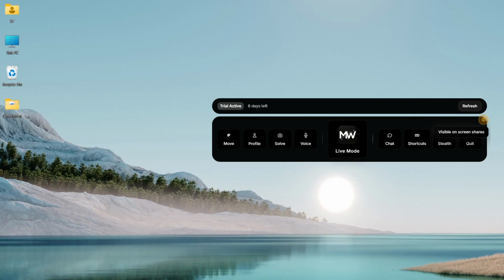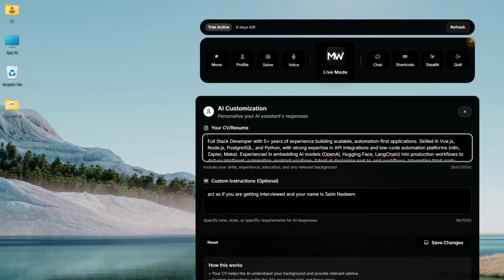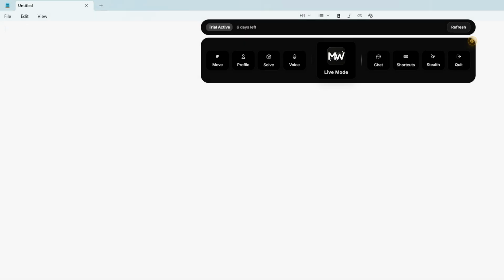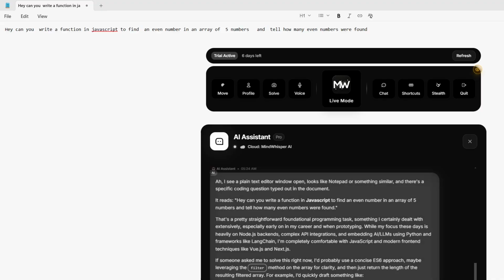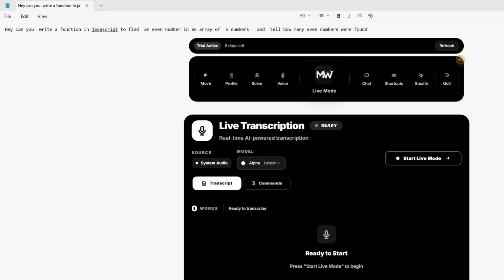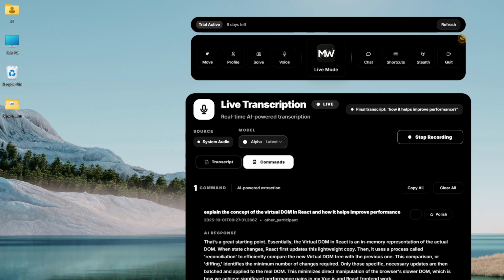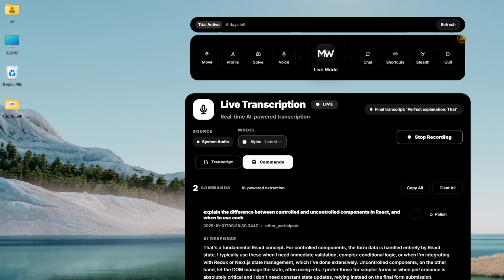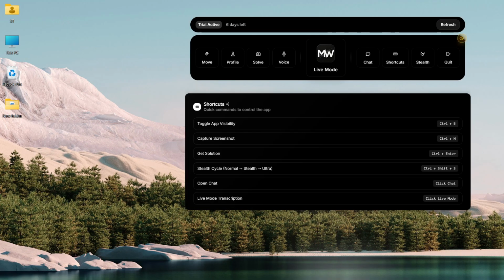Cluely & Final Round AI Alternatives? Try MindWhisper AI (Free Meeting Assistant)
Looking for the best AI note taker or AI meeting assistant in 2025?
In this video, we compare MindWhisper AI with Cluely AI and Final Round AI to show you why MindWhisper is the top free alternative.

MindWhisper AI works as a real-time transcription app, AI meeting notes generator, and free meeting assistant for Zoom, Google Meet, Microsoft Teams, sales calls, interviews, and lectures.

If you're searching for Cluely AI alternatives or Final Round AI competitors, this is the video for you.